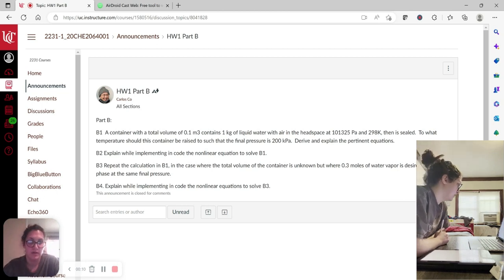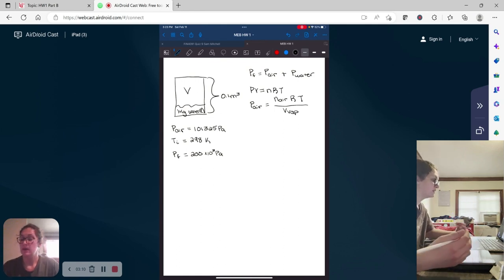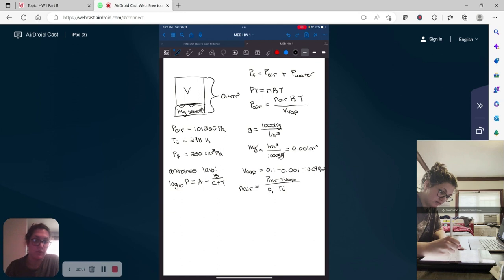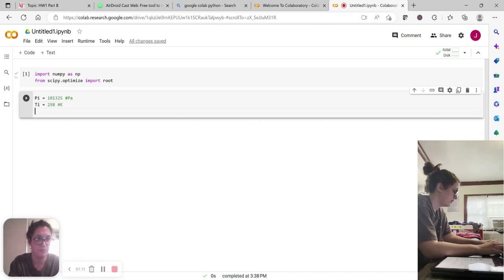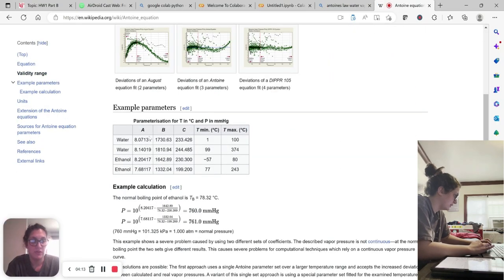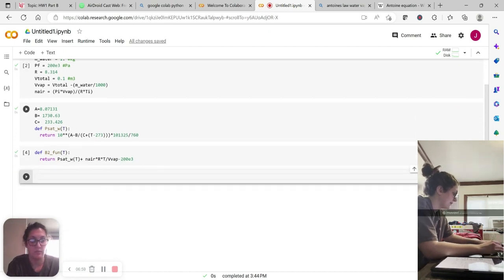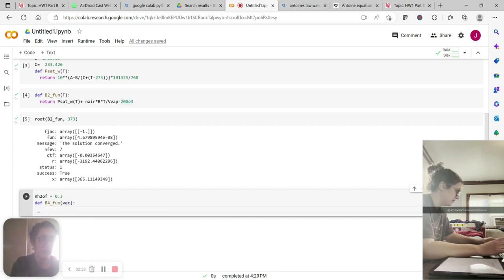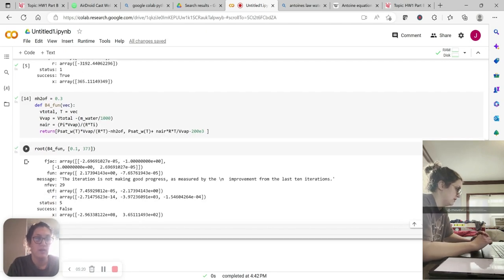MEB HW1 Part B